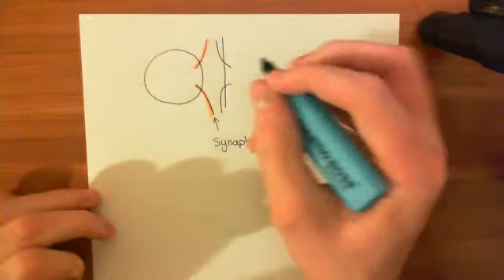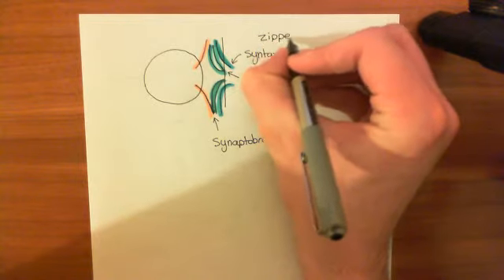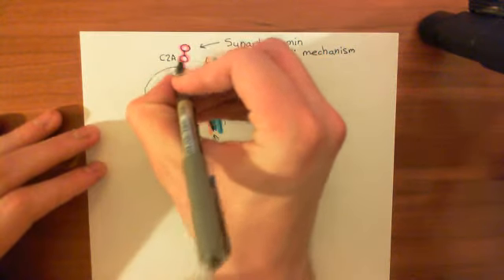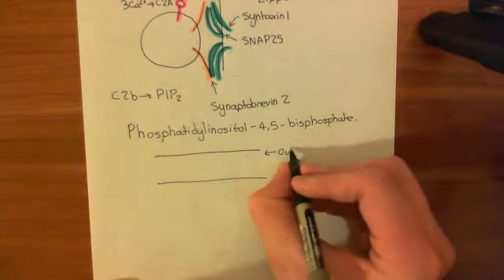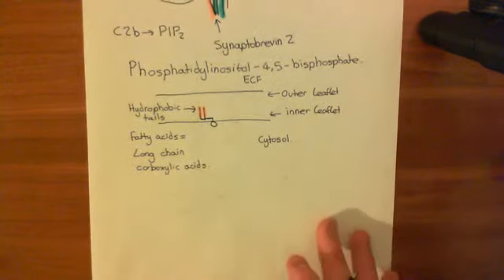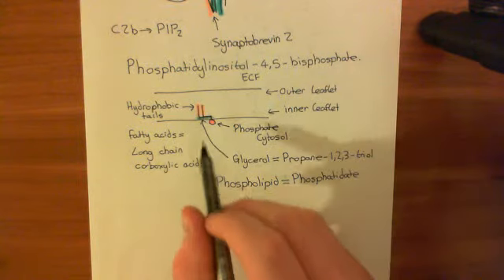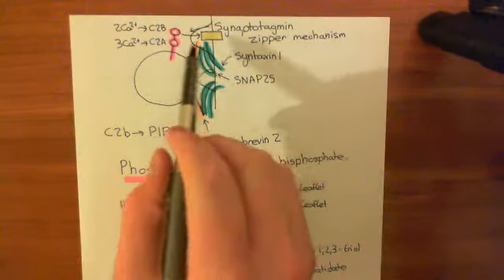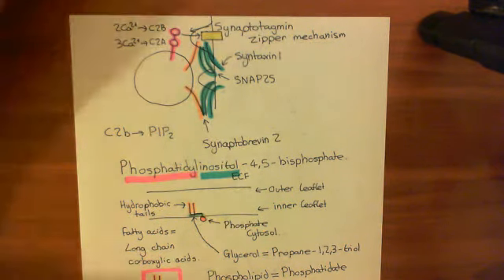Synaptotagmin and PIP2 Part 1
In this video we discuss the function of synaptotagmin, particularly focusing on its binding with Phosphatidylinositol-4,5-bisphosphate.